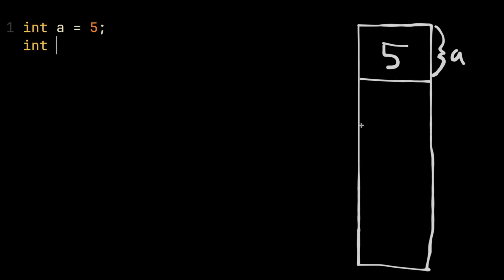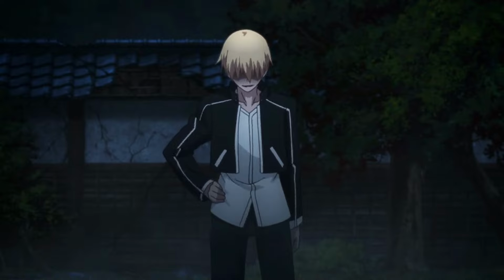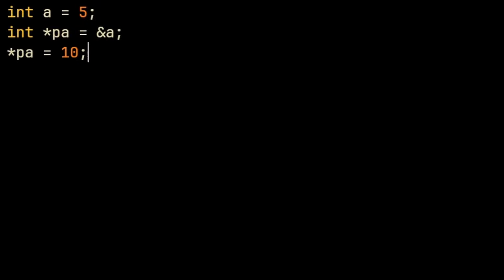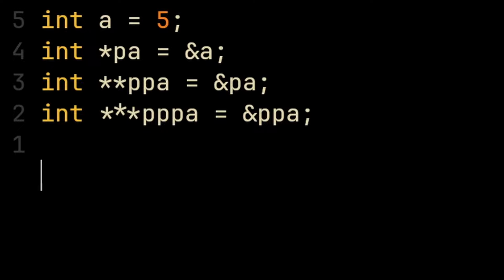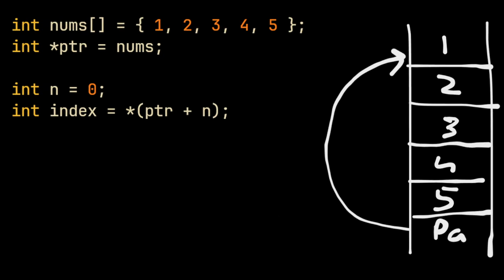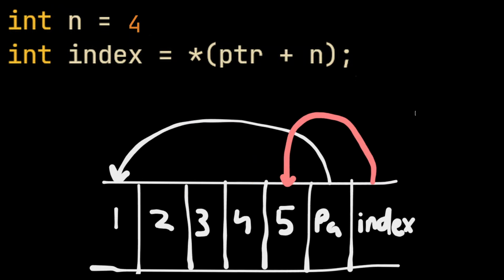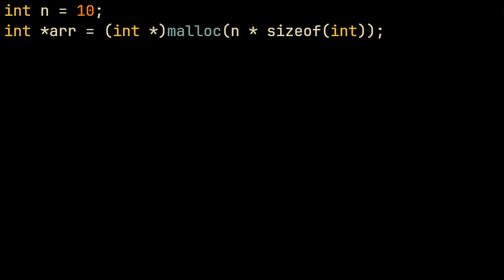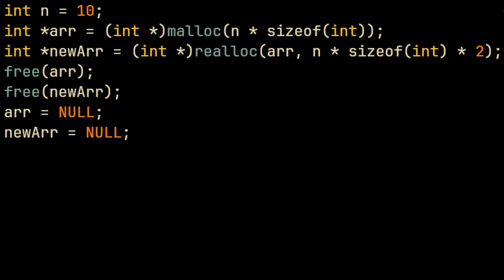What is the point of Pointers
I try to explain Pointers in the C Programming Language
Amazin'!

- Toby Fox - Dating Starts!
- Toby Fox - Hopes and Dreams